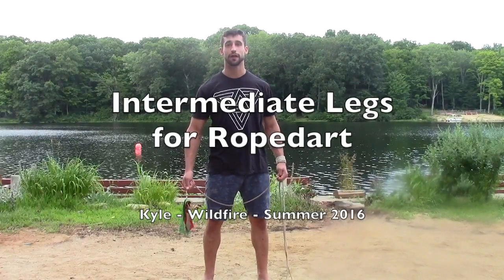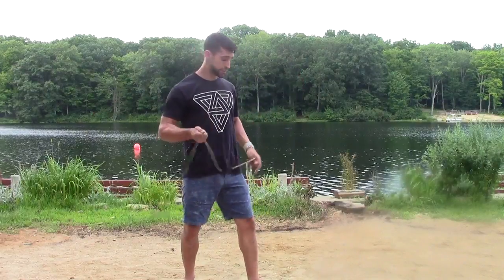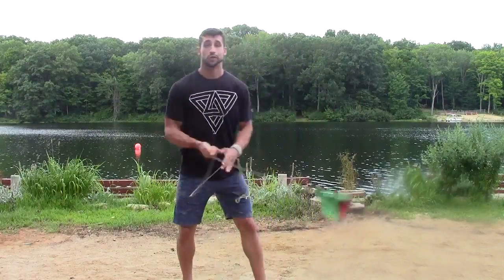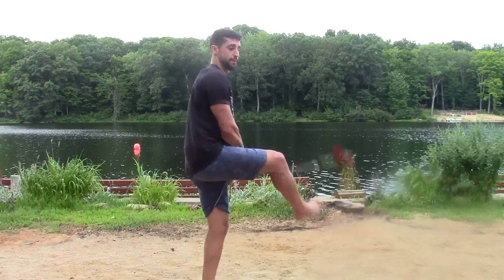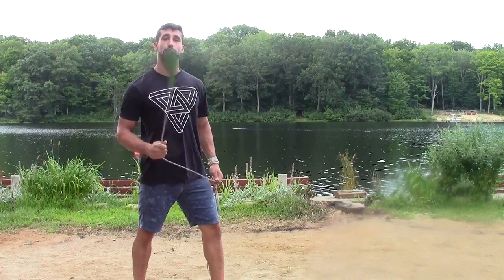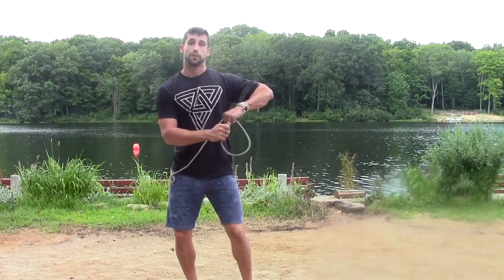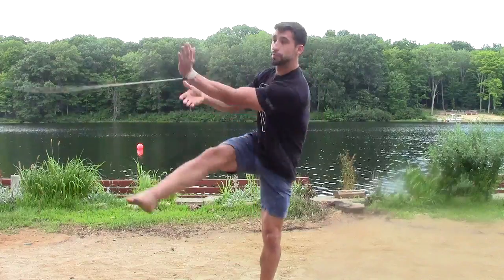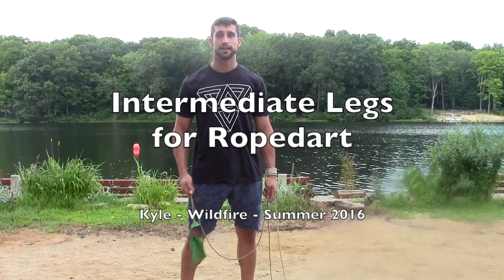Kyle Moore - Intermediate Legs for Ropedart